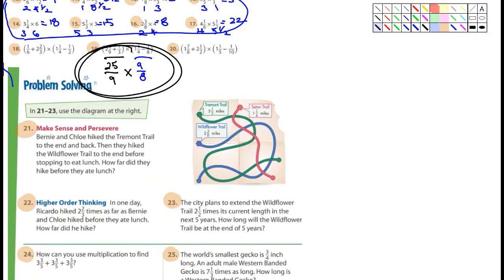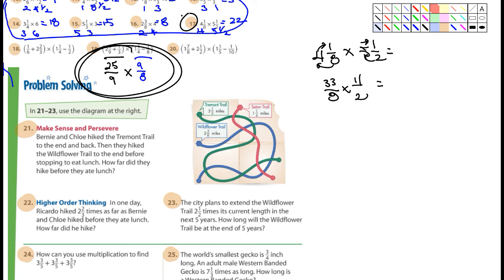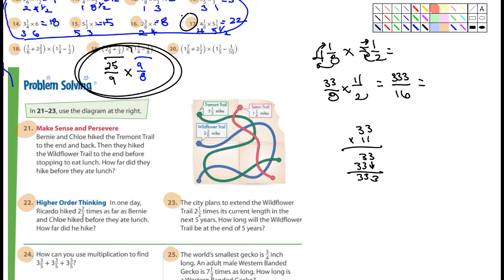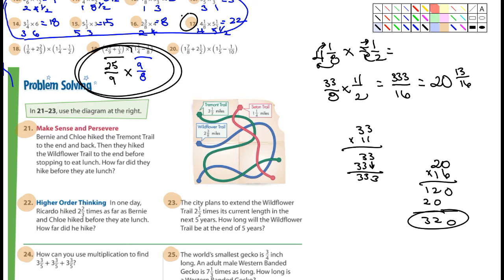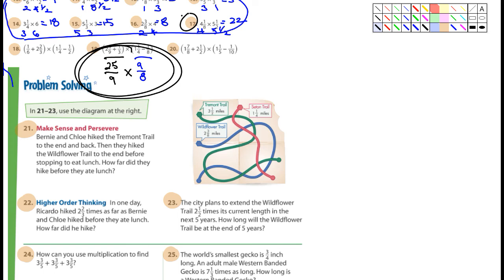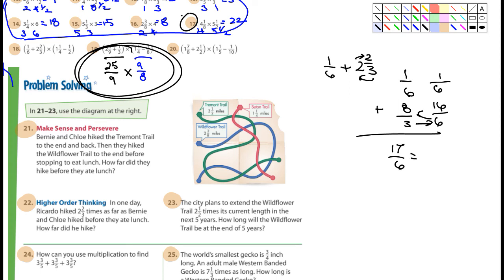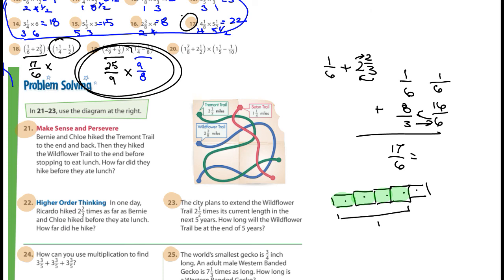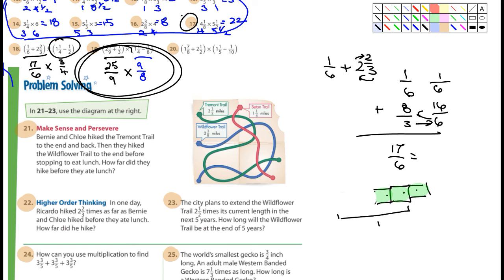5th Math Envision 8-7 homework help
Homework help with 8-7 Envision Math